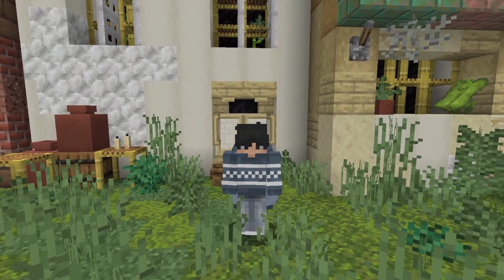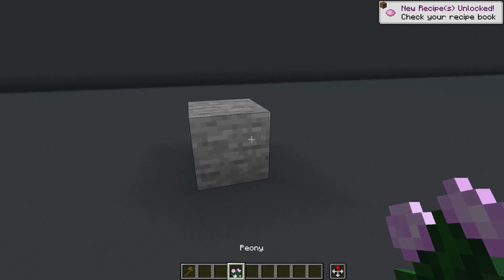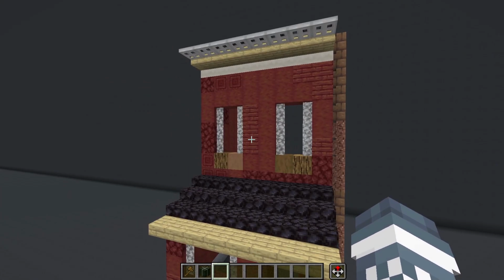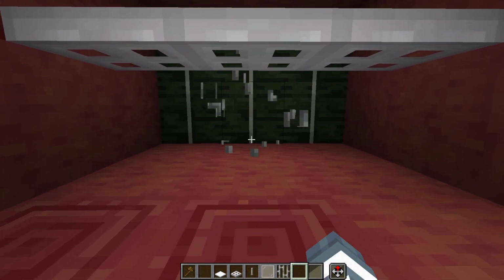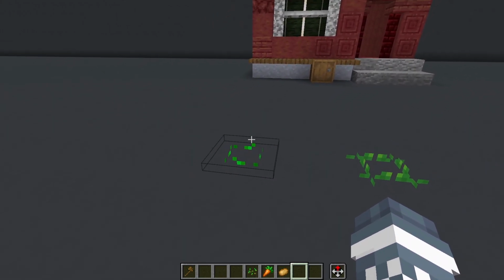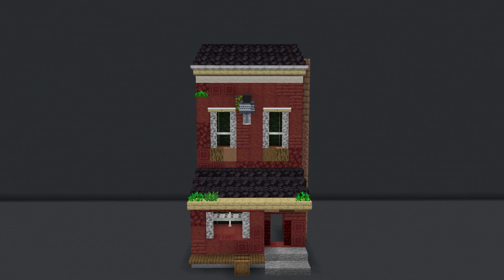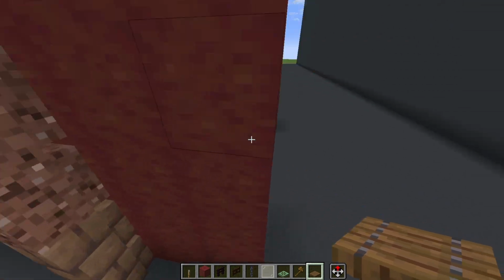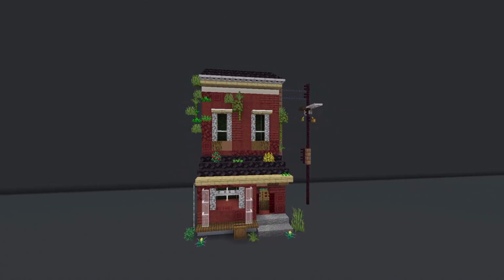Minecraft's Hidden Building Trick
The Debug tools are super cool, learn to use them.